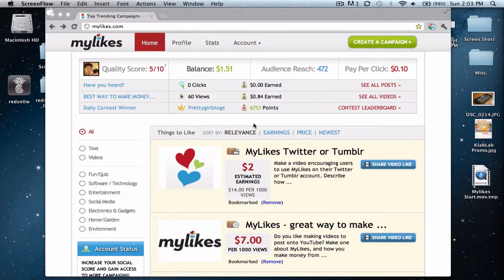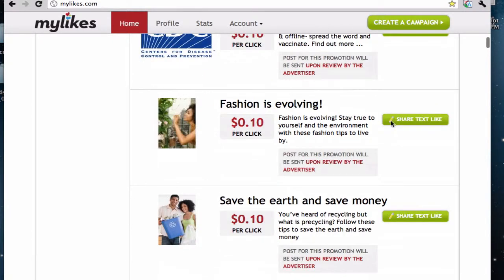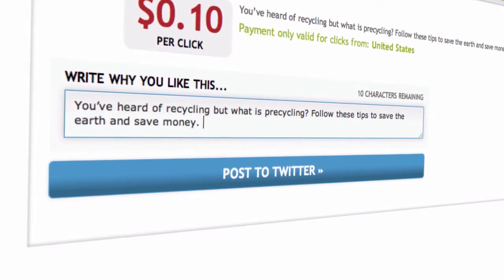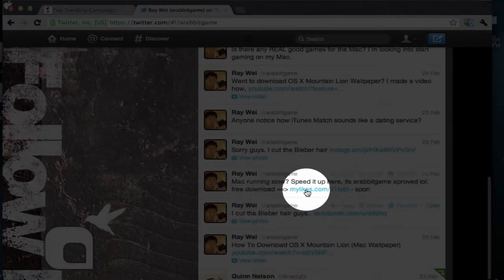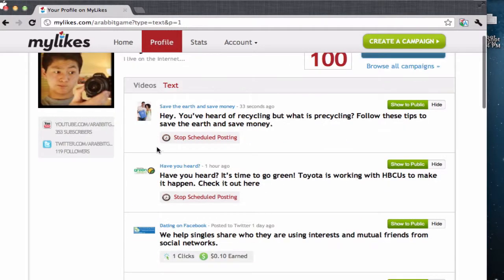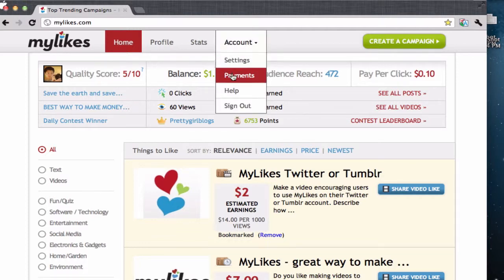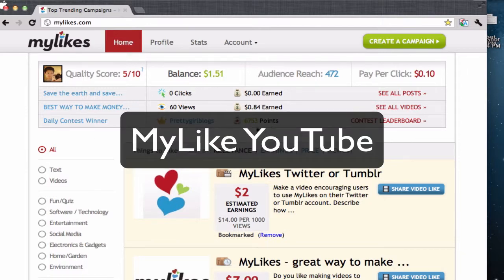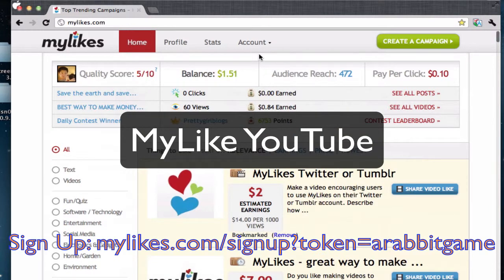MAKE MONEY FAST ON TWITTER- MyLikes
Want to make money on YouTube or Twitter fast? Sign up on MyLikes.com and you will achieve that!

MAKE MONEY FAST ON YOUTUBE AND TWITTER- MyLikes

**NOTE: Interactive videos/Annotations may not work with portable devices.**